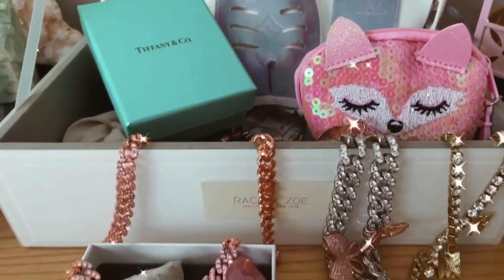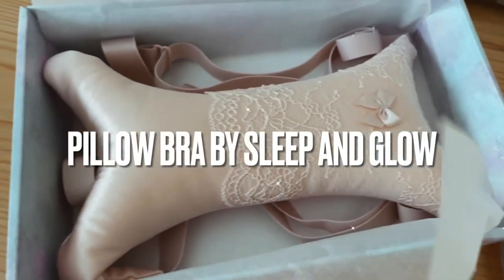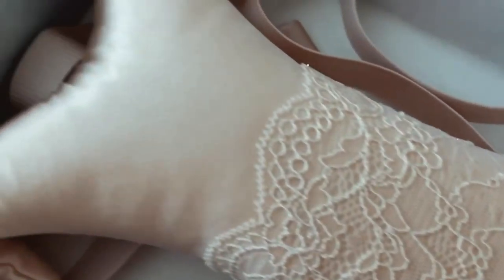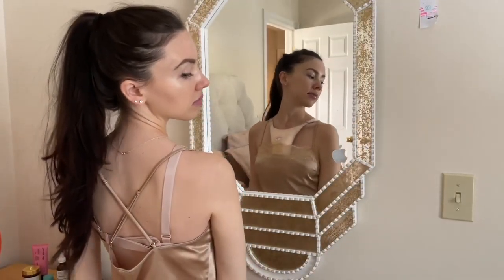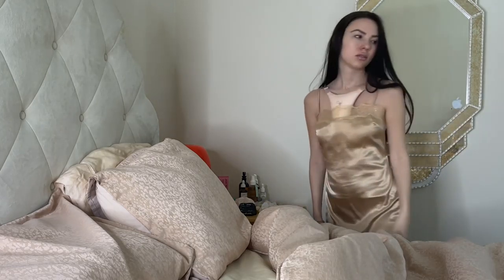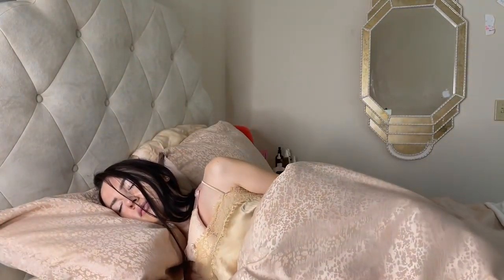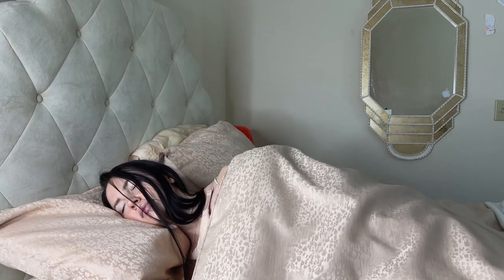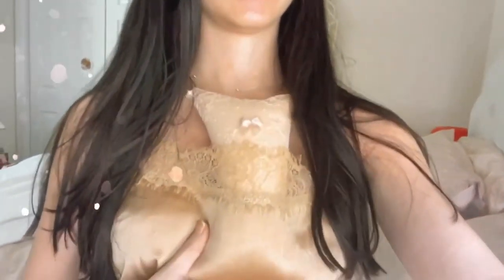I tried a pillow bra for the first time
The new Pillow Bra by Sleep and Glow is awesome for extra support and warmth at night 🌙 😍 ☁️